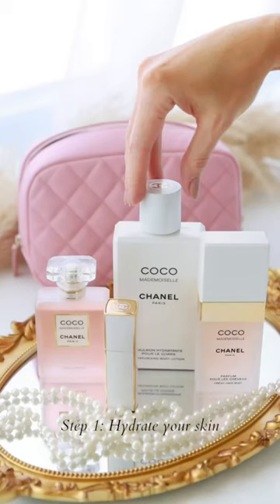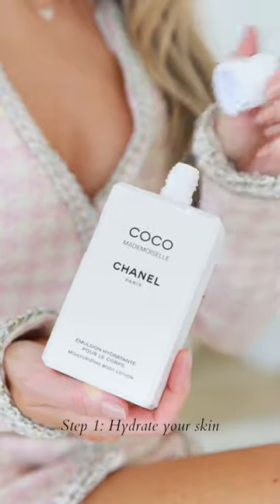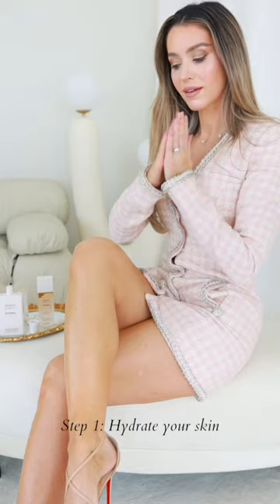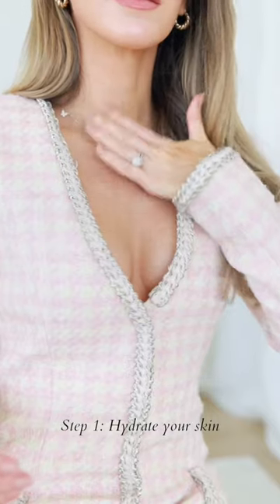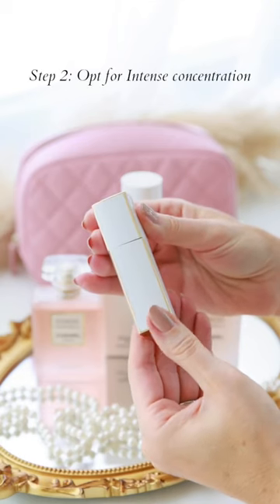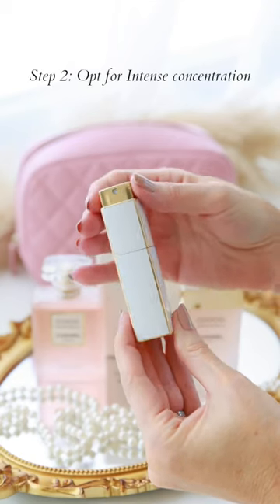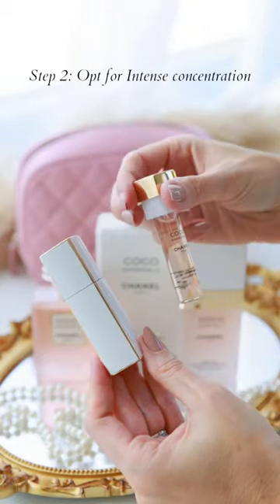HOW TO MAKE CHANEL COCO MADEMOISELLE LAST ALL DAY